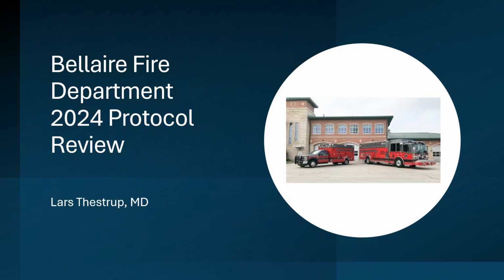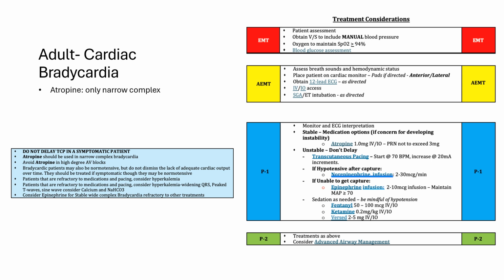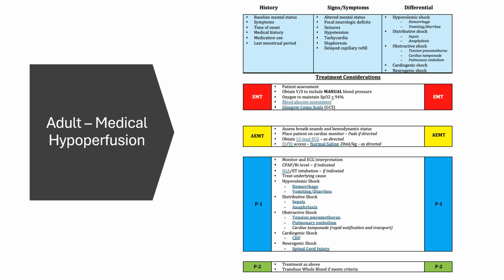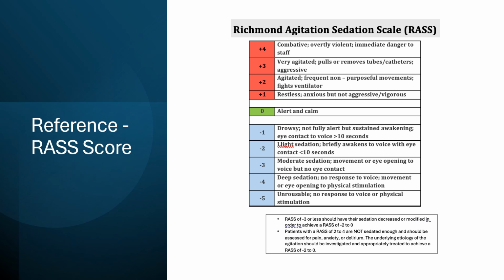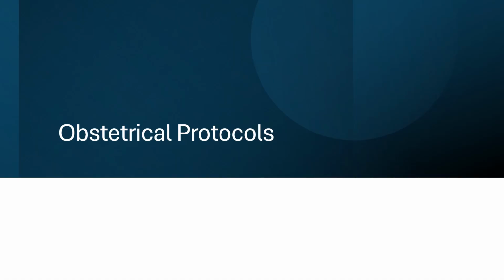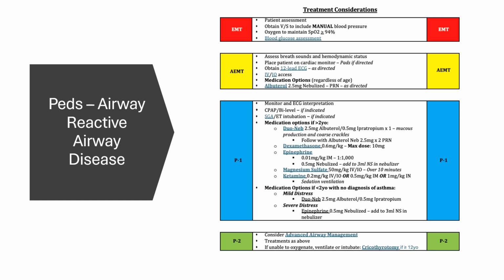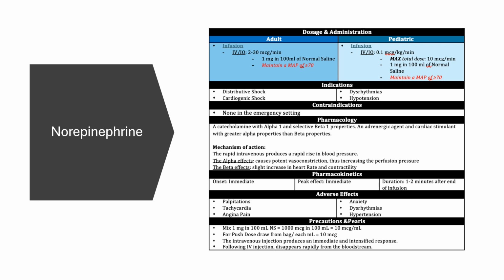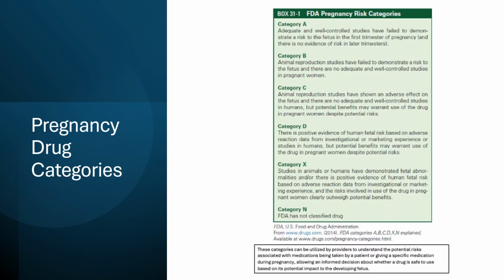Bellaire Fire Department Protocol Update 2025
It is not a substitute for professional medical advice, diagnosis, or treatment. Always seek the advice of your physician or other qualified health provider with any questions you may have regarding a medical condition or treatment. Never disregard professional medical advice or delay seeking it because of something you have read here. These are intended for use at Bellaire fire department, these are not for use in other services without out approval of the services medical direction and their decision making parties. .

If you believe you may have a medical emergency, call your doctor or emergency services immediately.